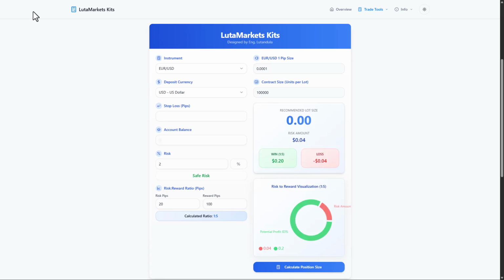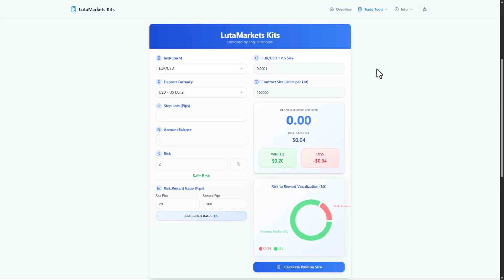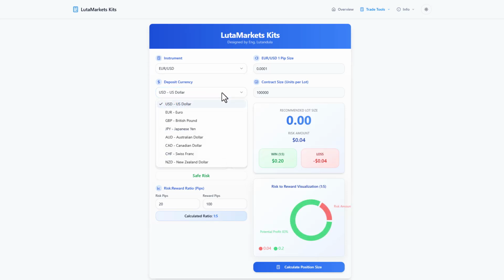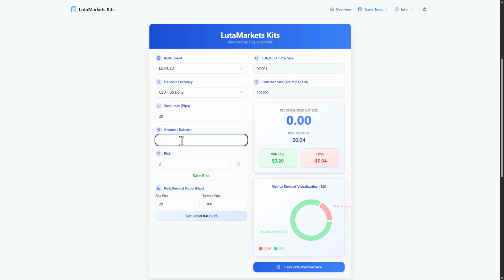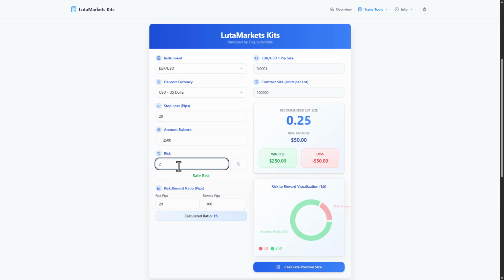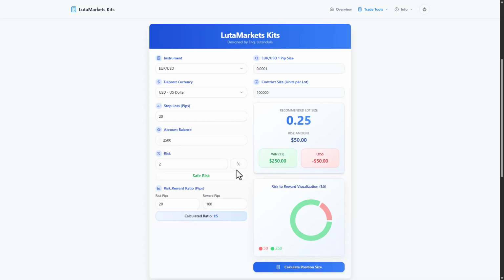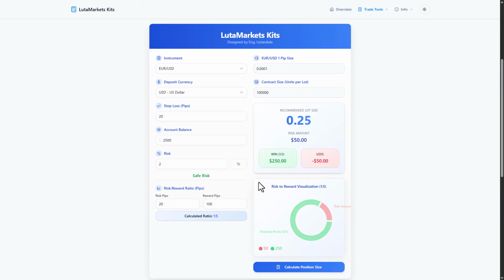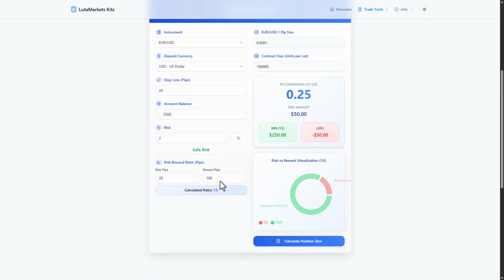How to Calculate Lot Size Accurately | Forex Risk Management Using Eng. Lutandula’s Tool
In this video, I’ll walk you through exactly how to calculate your Forex lot size using the powerful and easy-to-use Lot Size Calculator designed by Eng. Lutandula.

This tool is a game changer—whether you're a beginner or a pro trader—especially if you're serious about proper risk management.

👉 In this step-by-step guide, you'll learn:

How to select your trading pair (e.g., EURUSD – Euro/US Dollar)

How to set your stop loss in pips

How to enter your account balance and risk percentage

How the calculator gives you warnings if your risk is too high

What makes this tool even more impressive is its smart alert system. If your risk percentage is too aggressive, it notifies you and gives you the option to adjust back to the safe 2% level—or continue if you truly understand the risk involved.

🎯 It’s all about helping you trade smarter, protect your capital, and grow consistently.

Special thanks to Eng. Lutandula for creating this tool that’s helping traders all over improve their performance.

Because here at LutaMarketsb:

We don’t just trade—we build traders.